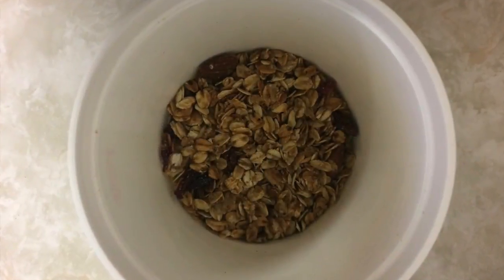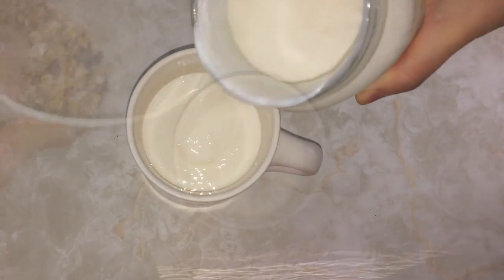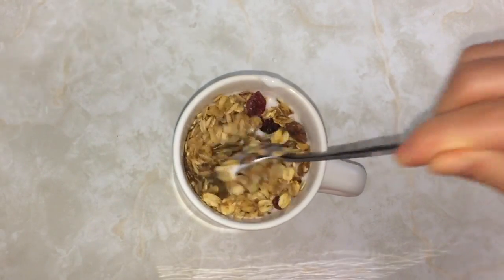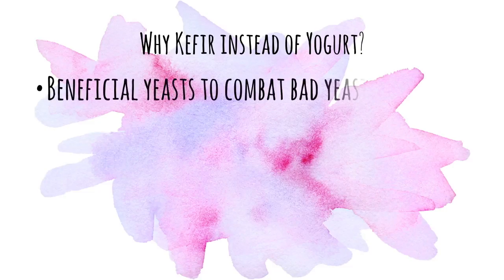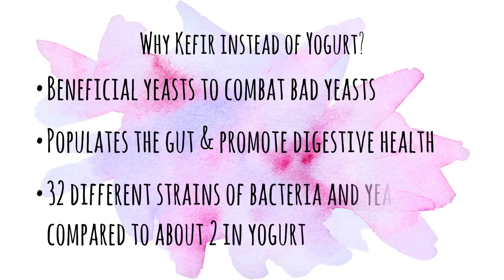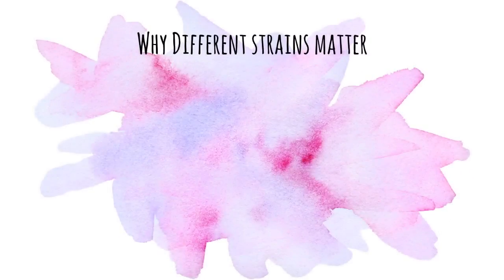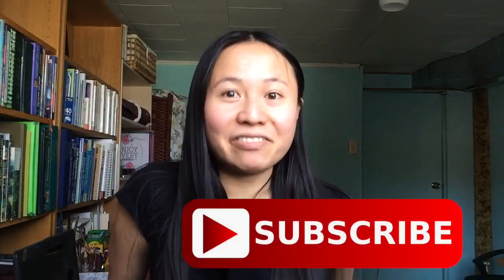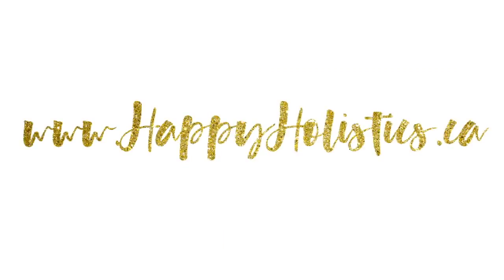Easy-ass Breakfast/Snack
Here's a quick, easy and super healthy breakfast/snack option that you can do in less than a minute.

I mixed kefir and granola and provide you with the option of a natural sweetener, like honey or chocolate protein powder.  Eating healthy doesn't have to be all complicated and exacting - it often just boils down to: "how can I make a healthier substitution?" rather than reinventing the wheel. :)